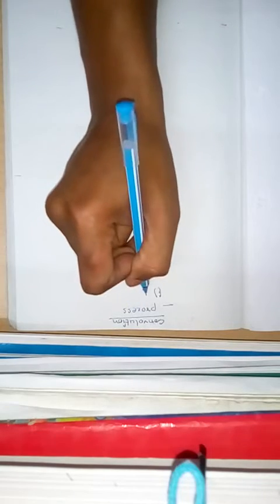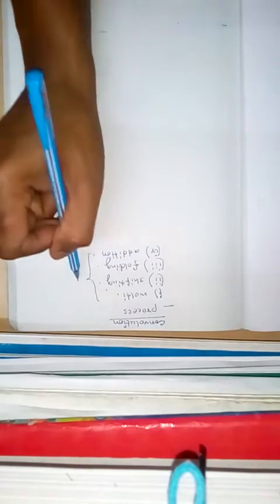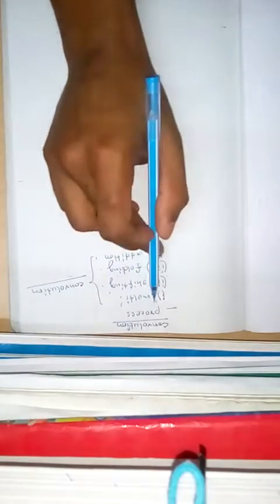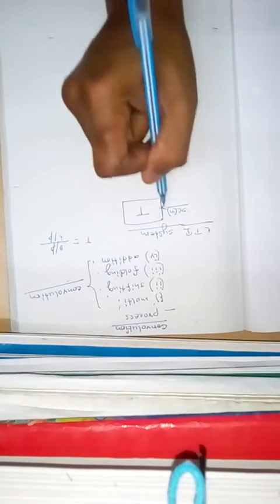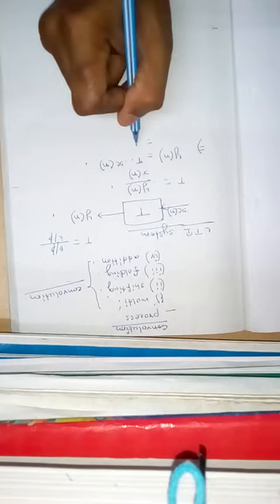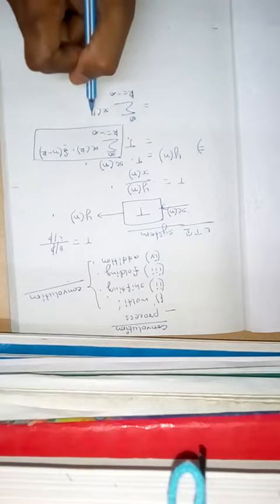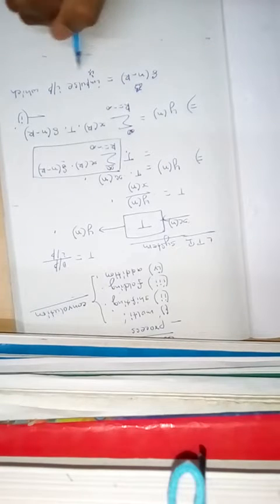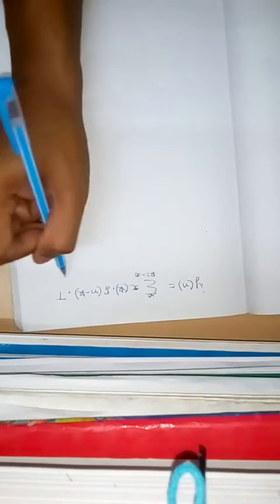convolution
This vedio is about what is convoltion theorem and how it is diferent from multiplication. this gives idea to solve the problem...Must watch it!